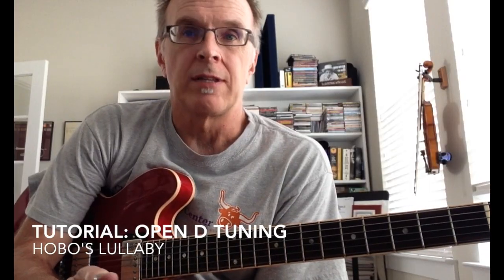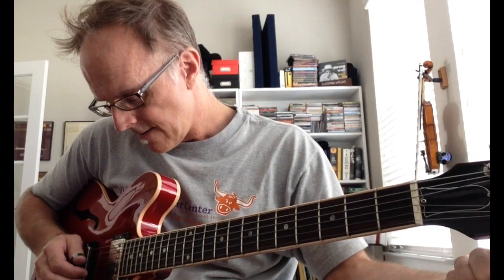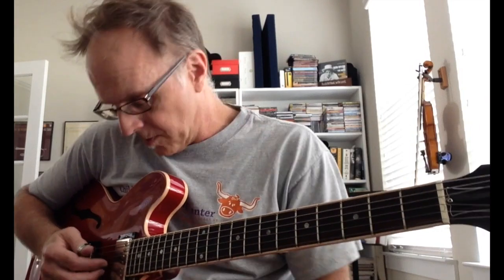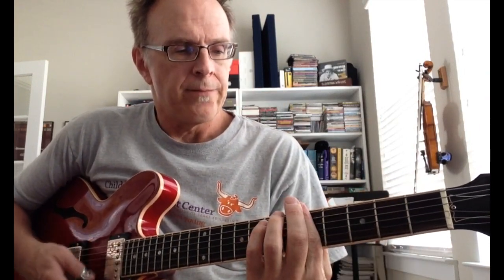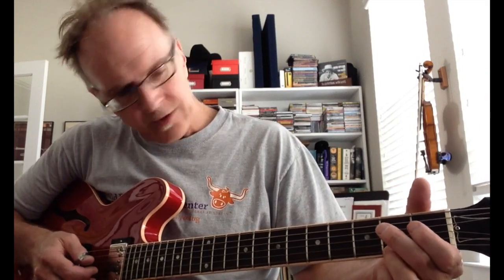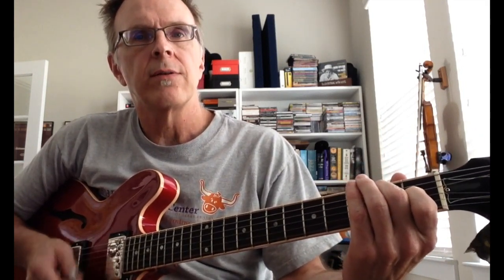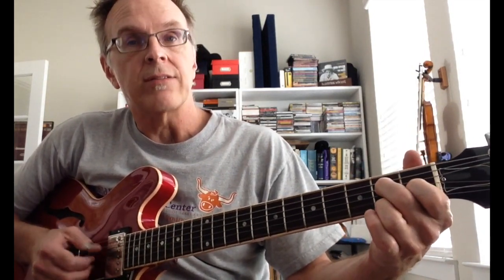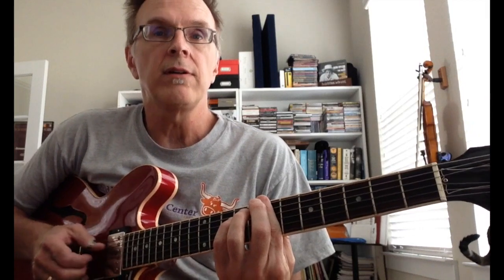How To Play Hobo's Lullaby in Open D tuning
This video is about Playing Hobo's Lullaby in Open D tuning